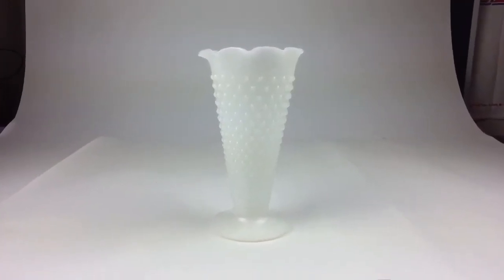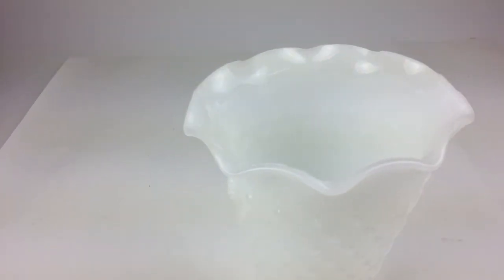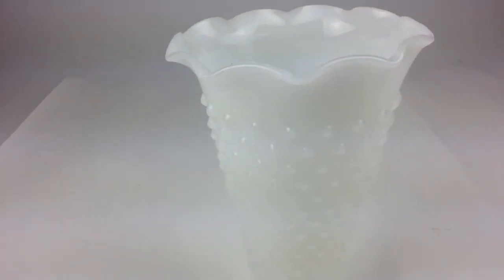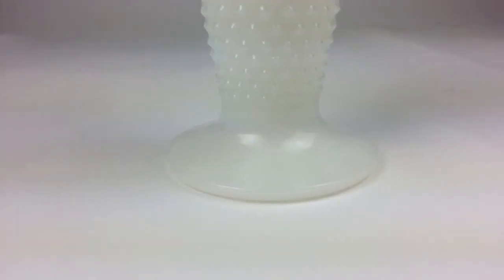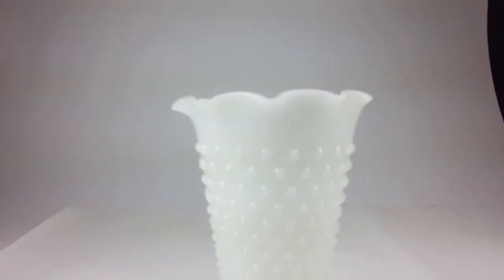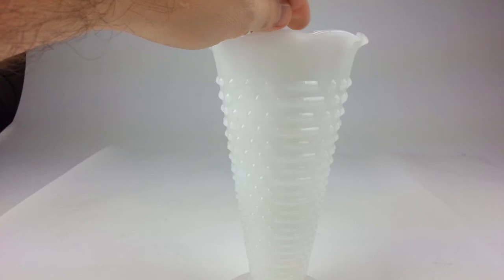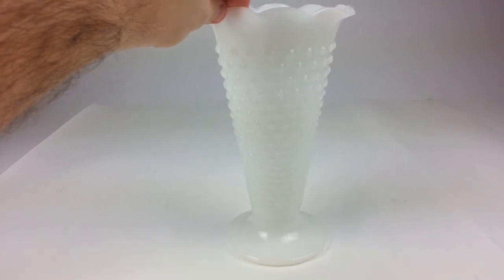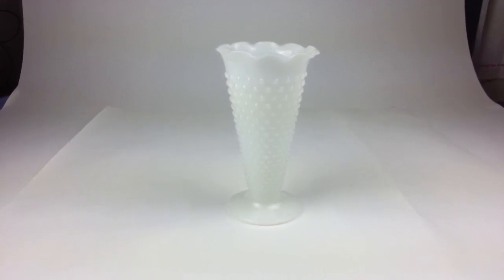Anchor Hocking - Hobnail Milk Glass Pattern - Flower Vase - 9.5 inch Tall